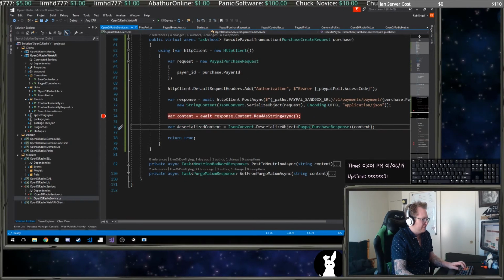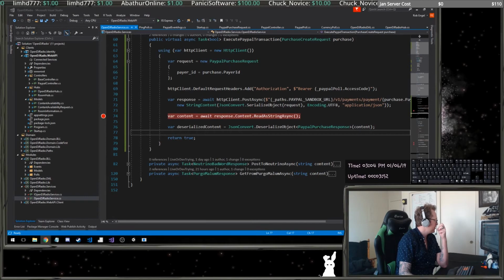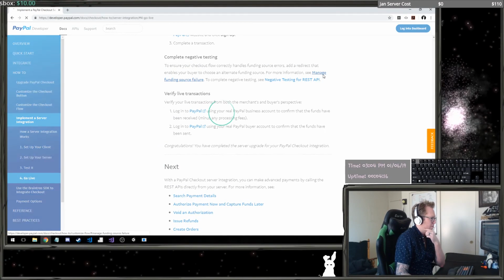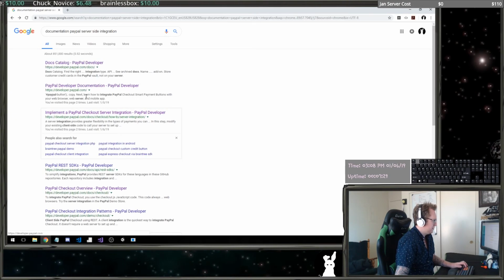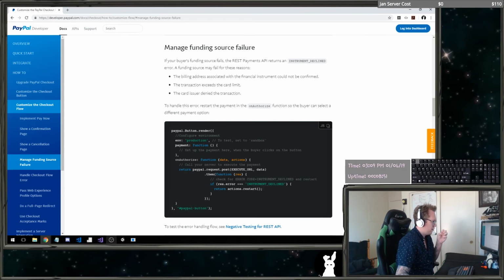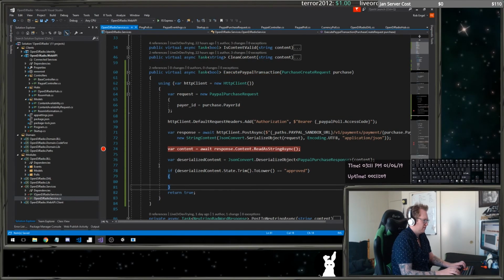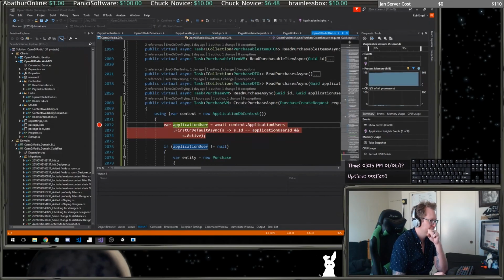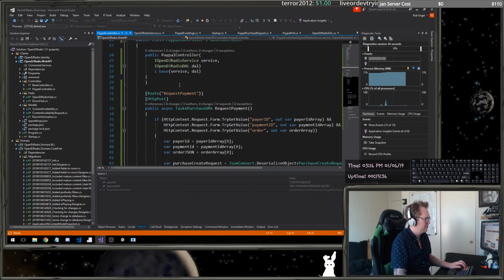Day 15 - 3 - Paypal Serverside Integration for Angular CLI / Asp.Net Core WebAPI - Part 3 - Complete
In this video, we complete refactoring our previous client-side Paypal integration into a server-side integration. The frontend is an Angular CLI application and the backend is an Asp.Net Core WebAPI application.